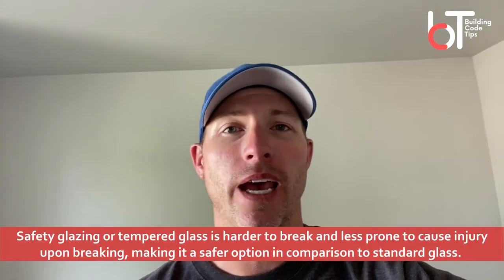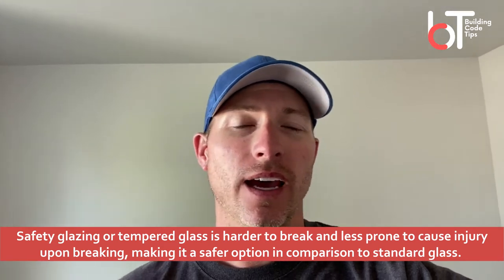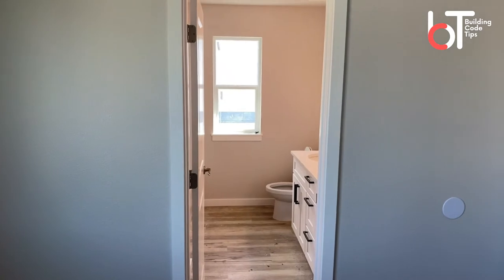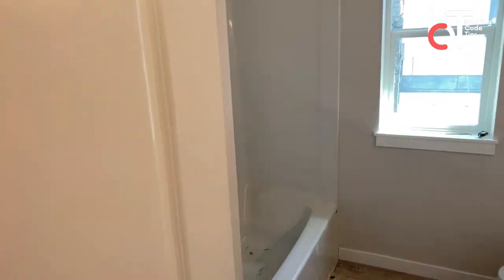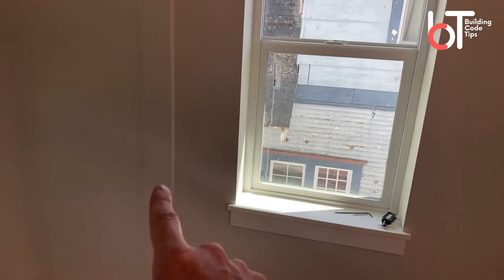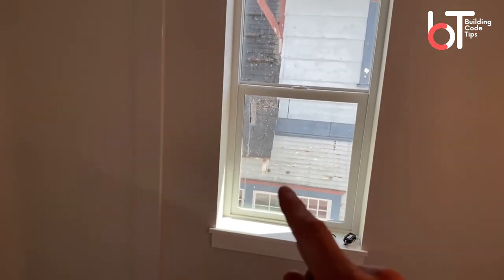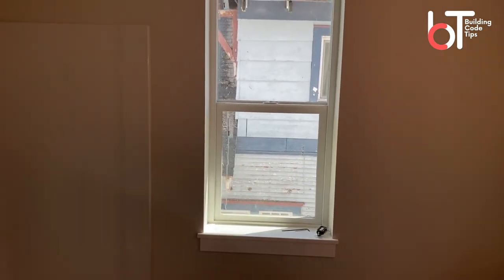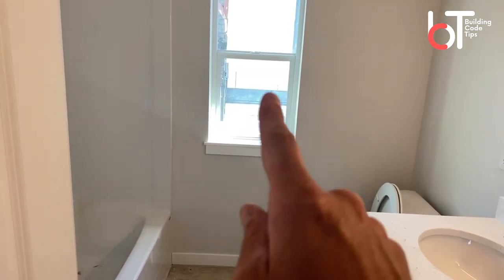Safety Glazing in Bathrooms | (AKA tempered windows, safety glass)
Safety glazing, also known as a tempered window or safety glass, has some pretty specific requirements when it comes to required locations within a house. In this video, I talk mainly about when tempered glazing is required for your bathroom windows.

If this video catches you too little too late, ask your window supplier if they can change out the glazing (glass) only. It might be a little more money to have them come out but is probably cheaper than removing the entire window, trim, siding, etc. to make the swap and bring it up to code.

Question about safety glazing? Put it in the comments below and I'll do my best to answer.

— Want to learn how to complete those common home projects? Build it right the first time

I HOPE THIS VIDEO AND OTHERS HAVE HELPED YOU. THANK YOU FOR YOUR SUPPORT!